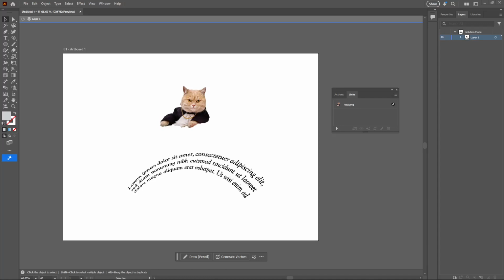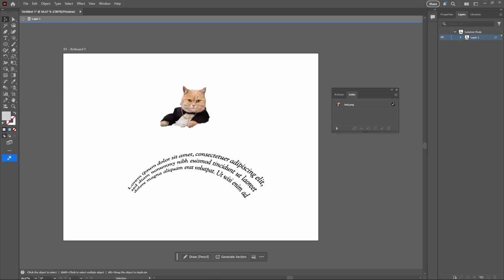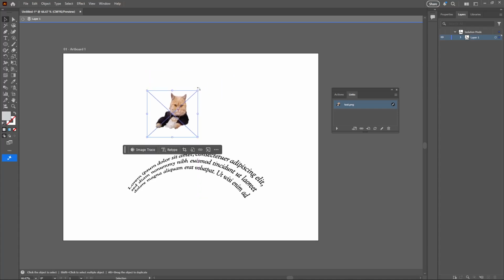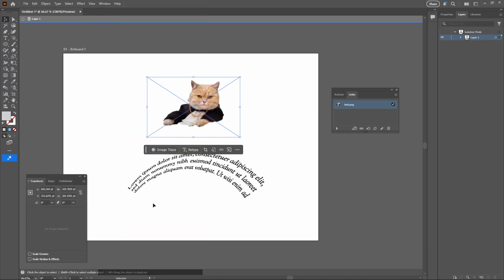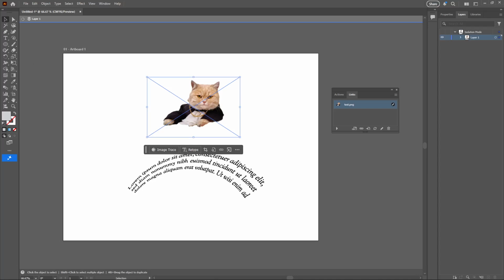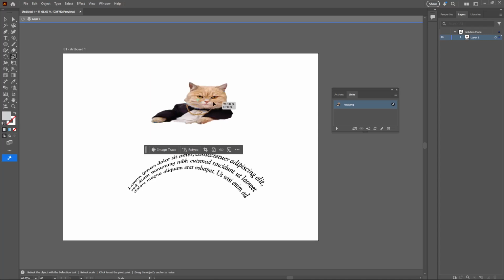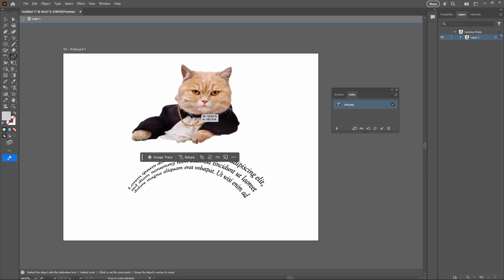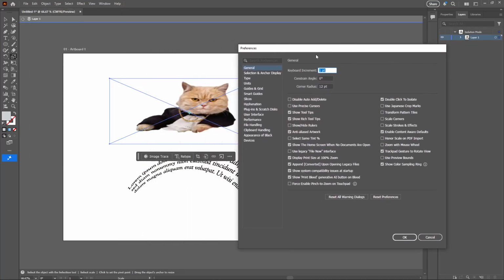How to Scale an Image in Adobe Illustrator [2026 Full Guide]